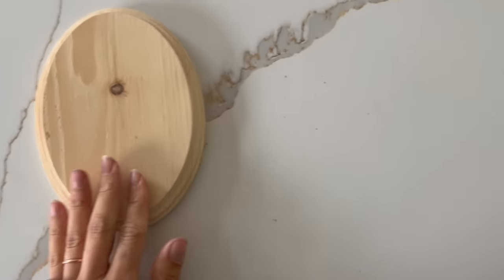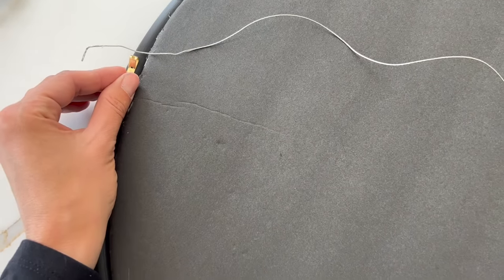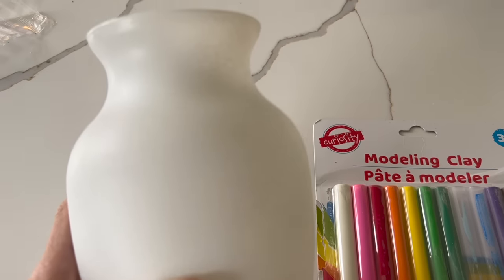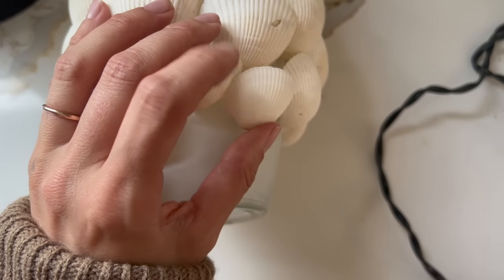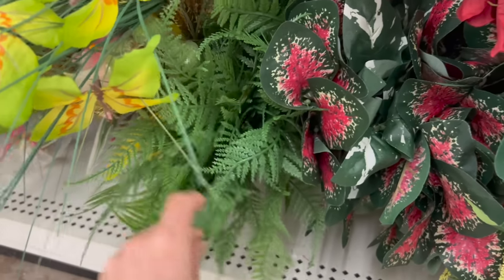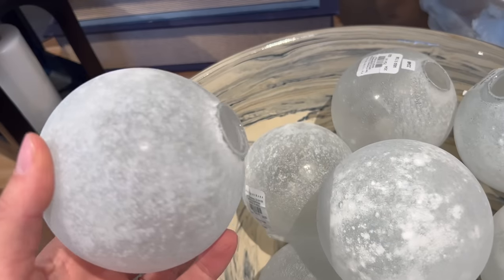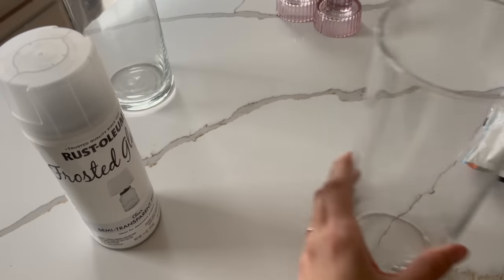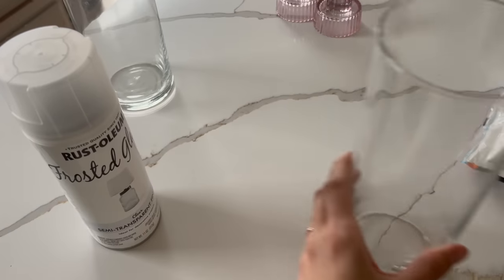TOP 20 DOLLAR TREE DIY HOME DECOR PROJECTS | DIY HIGH END DUPES DIY DOLLAR TREE COMPILATION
Save 20% on your first Native purchase! and use my code GARCIADIY AD NATIVE BODY WASH REVIEW

Who doesn't LOVE a HIGH END DUPE? You guys have been loving the THRIFT STORE CHALLENGE SERIES, so I thought why don't we head over to DOLLAR TREE and come up with some really beautiful YET AFFORDABLE high end dupes! Some items are GREAT as they are or simply need a minor DIY adjustment that can be done in FIVE MINUTES OR LESS. The anthem of this channel is to always strive for high end decor at a price point we can afford, right? Be sure to tell me which items would definitely make YOUR list in the comments below! Until next time,

Xo,
Fia

Heat tool
Olive stems
Faux Wood Peel & Stick Contact Paper
2pc Leather Drawer Pulls / knobs